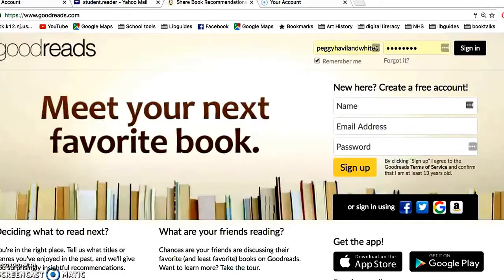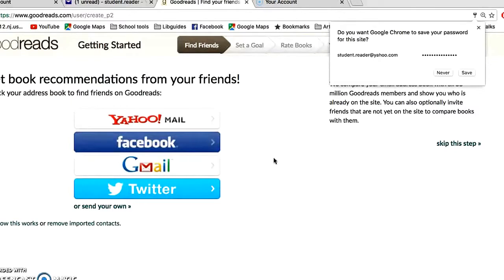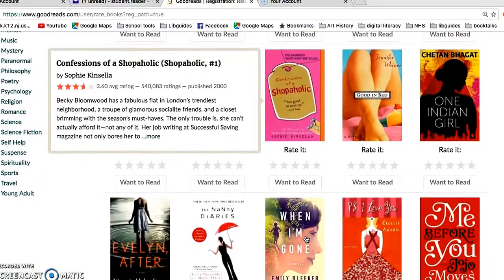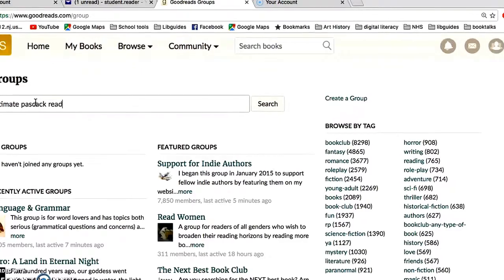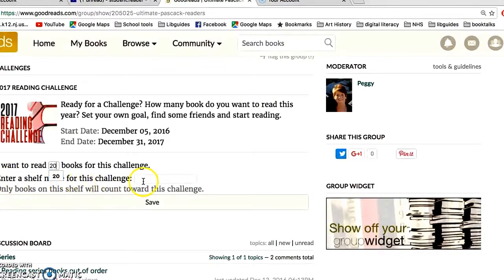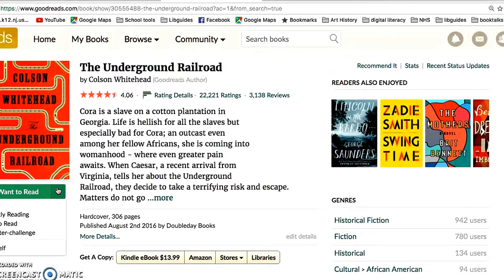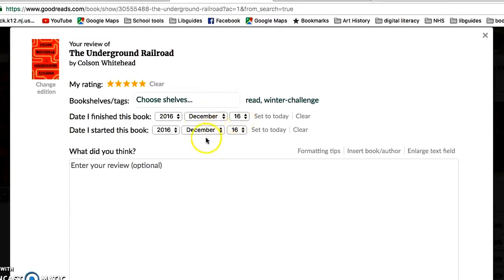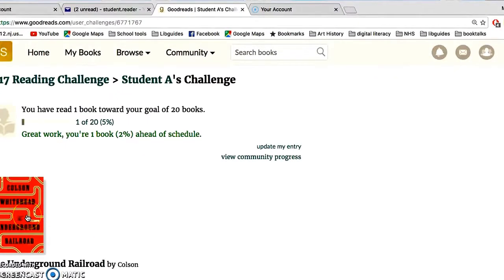Copy of Making a Goodreads Account & Joining the Pascack Readers Challenge